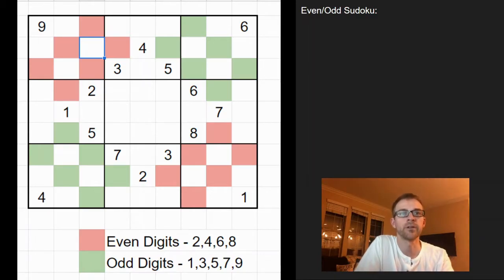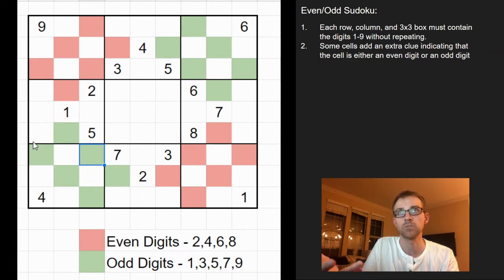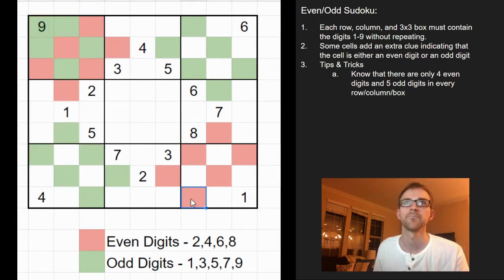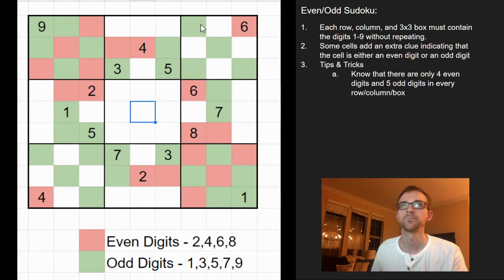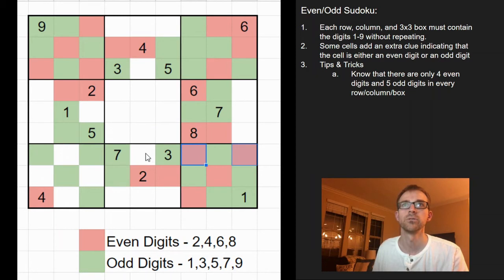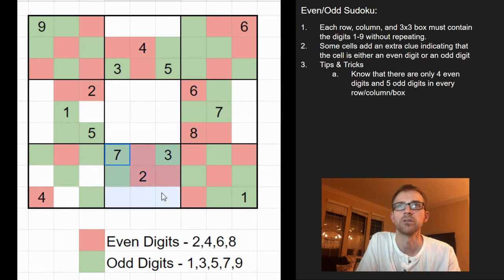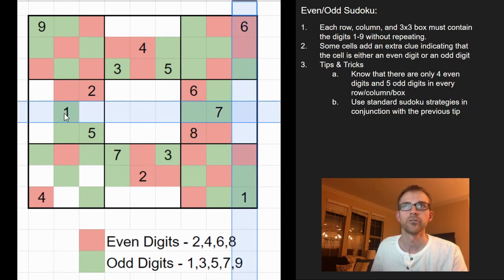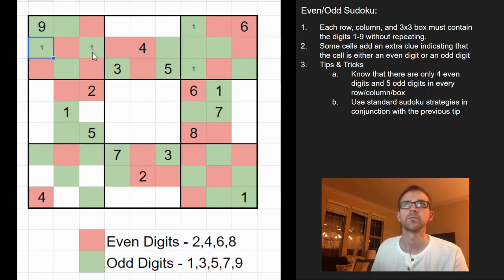Even/Odd Sudoku - Rules & Strategies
This is an 'Even & Odd Sudoku’ puzzle, a variant to your normal Sudoku type puzzles. I'll be sharing the rules along with some tips, tricks, and strategies on how to solve them.

100 Sudoku Variants Puzzle Book

100 Logic Puzzles Book – Volume 1

100 Logic Puzzles Book – Volume 2